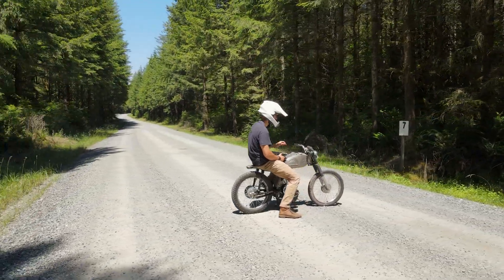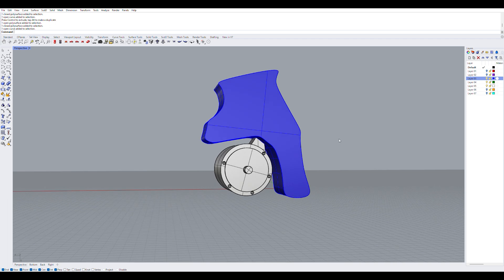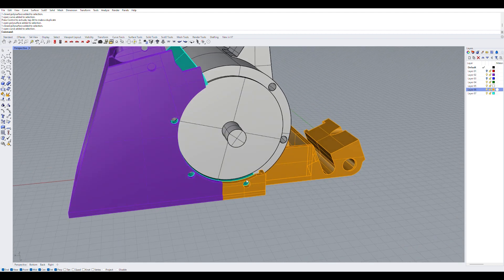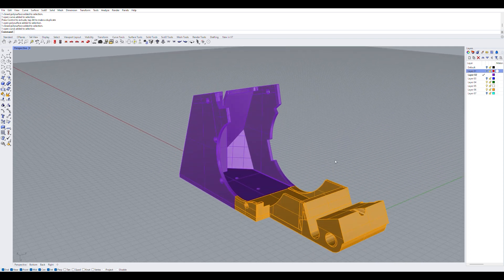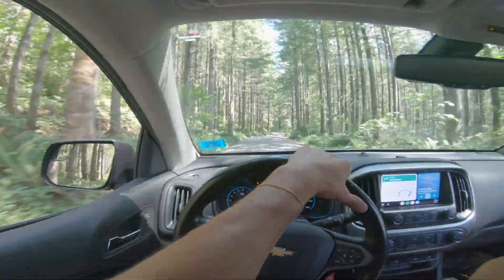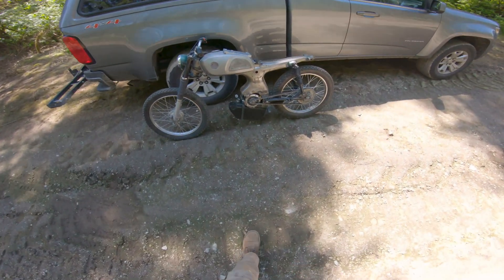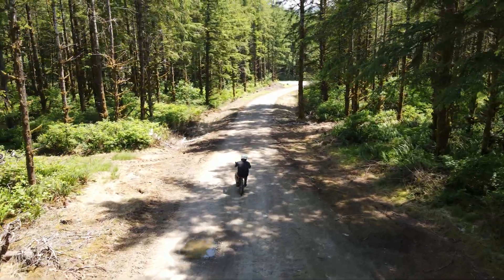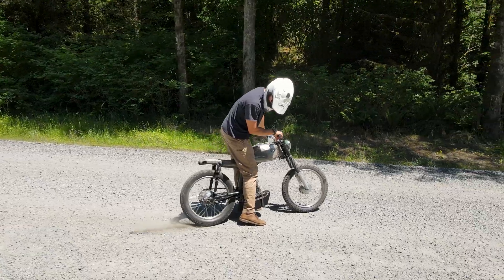Vintage Motorcycle EV Conversion: 3D Modeling and QS120 Motor Upgrade | Honda CL90 Scrambler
Today we dive into the 3D modeling done on this motorcycle to showcase the upgrades made to this 1967 Honda CL90 Scrambler. We've introduced a new motor, battery, and controller, replacing the original  2 kW Kunray motor and 48V battery with a more powerful configuration featuring a 9 kW QS120 motor and 72V battery connected with the EM-100 controller. The power is immediate and the CL90 is now capable of speeds up to 35 MPH.

One lucky commenter will also score a couple of Catch Hell Moto stickers. Catch Hell!

Gear Used in the Video:
Sony RX100 M5 Camera
Zoom H4N Portable Recorder

CL90 Parts:
Front Fork Rebuild
Steering Stem Bearings
Front and Rear Brake Shoes

CL90 Tools:
Motion Pro’s Bead Breaker
Motion Pro tire irons
Spoke Wrench
6" Bench Grinder
Ultrasonic Cleaner

00:00 Introduction
00:36 3D Modelling
06:42 QS120 Motor and Mount
07:46 EM-100 Controller Fabrication
10:14 First Ride
10:37 Full Test Ride